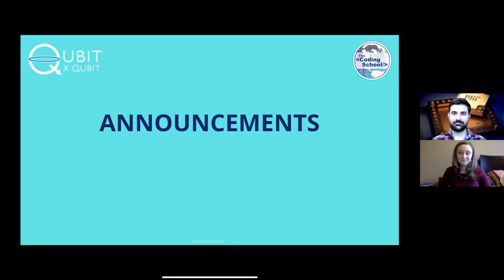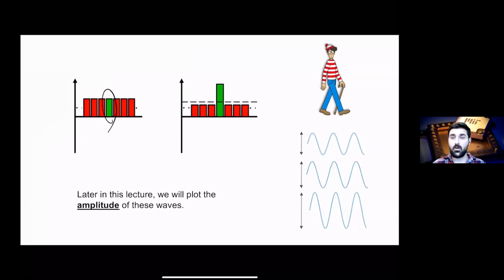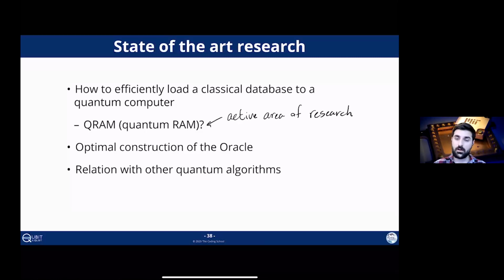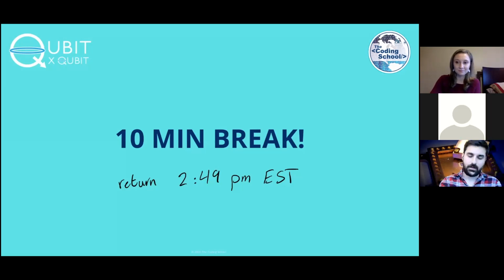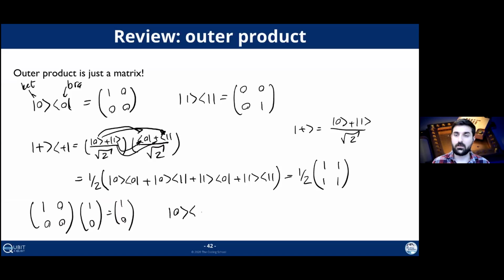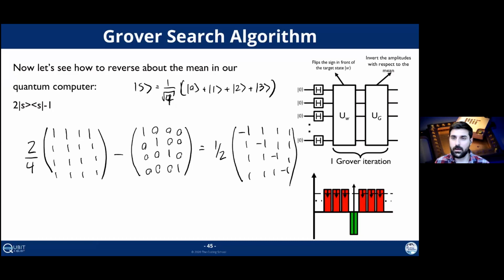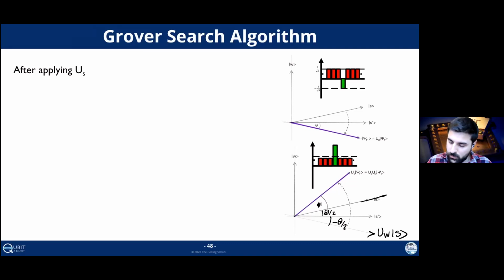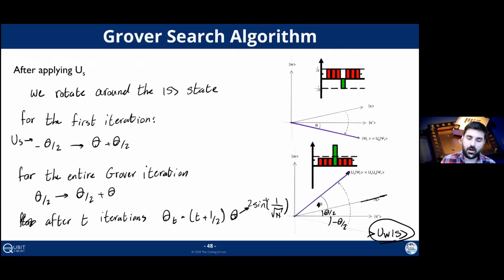QxQ: Introduction to Quantum Computation, Lecture 21, 3.28.21